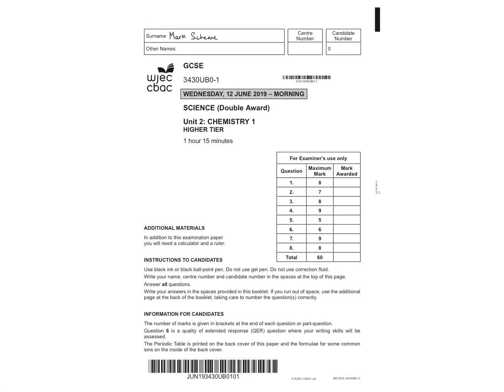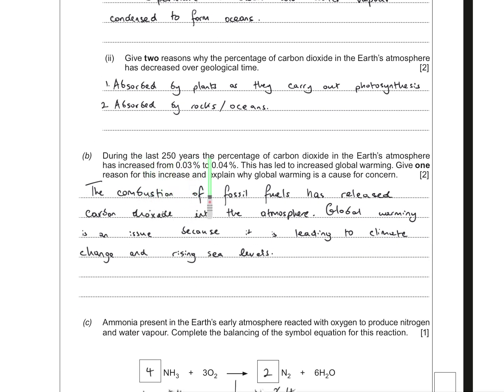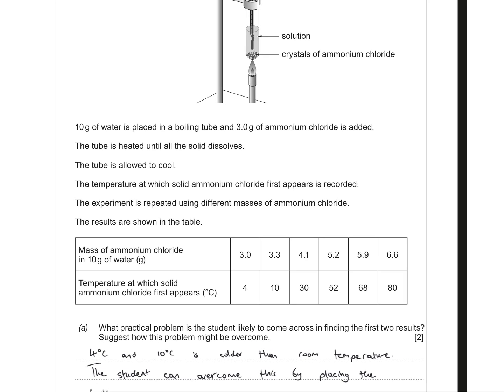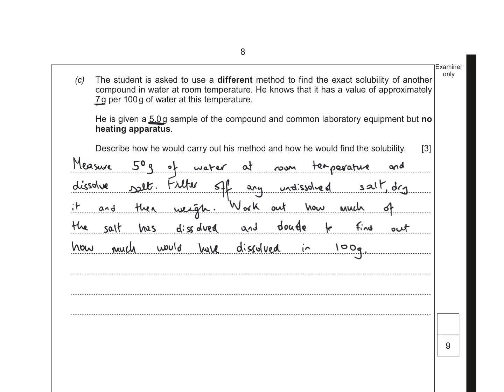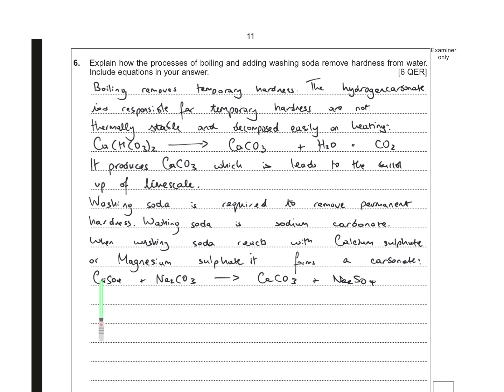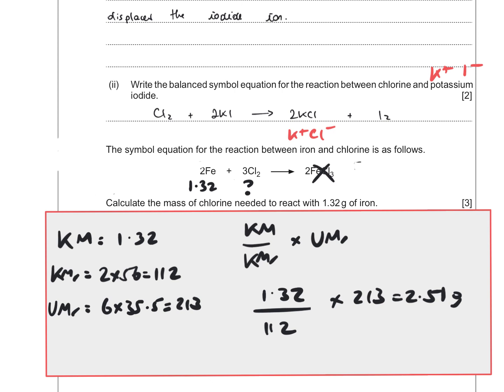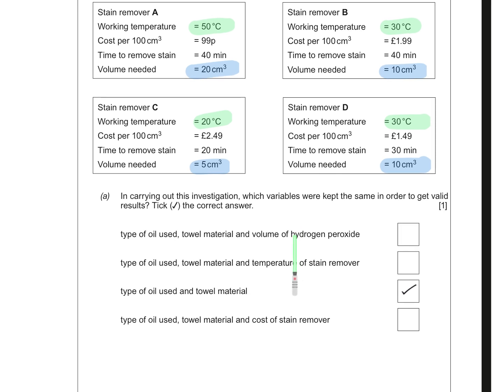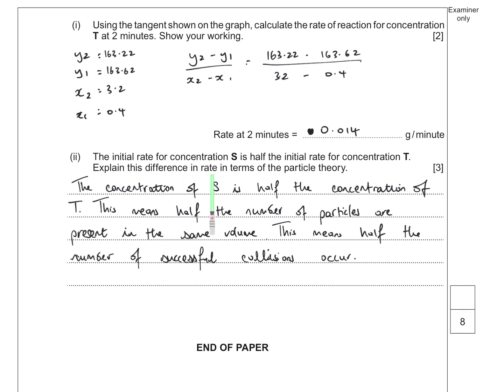GCSE Chemistry Unit 1 Double 2019 H